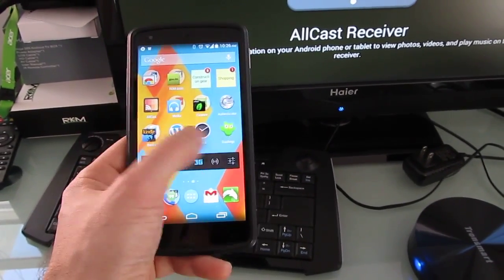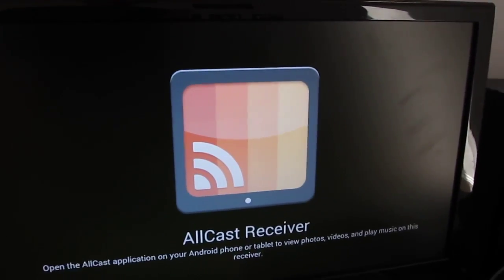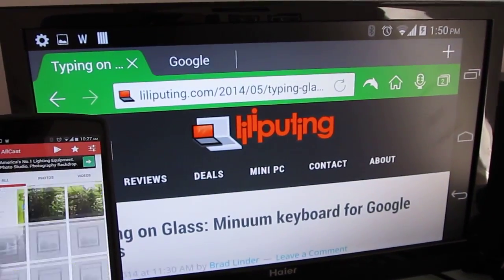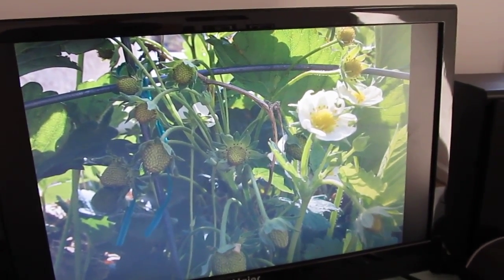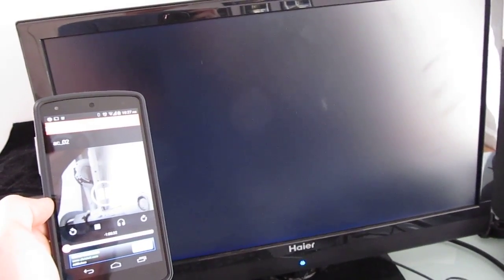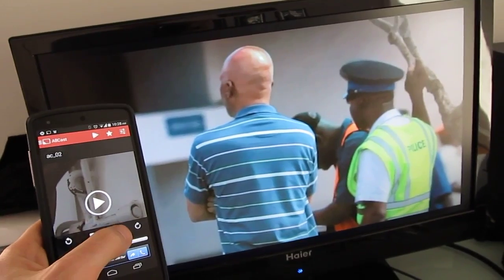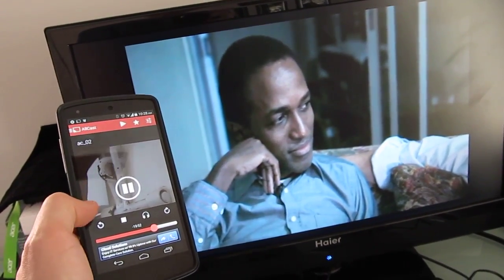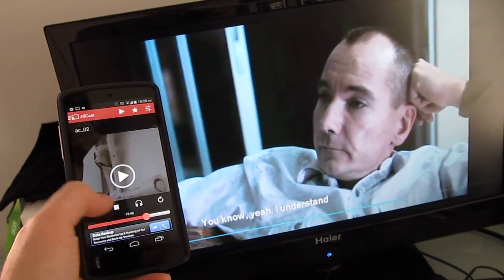AllCast Receiver: Stream from one Android device to another